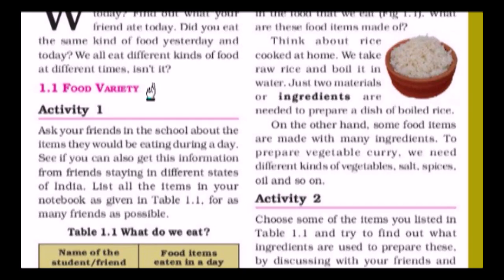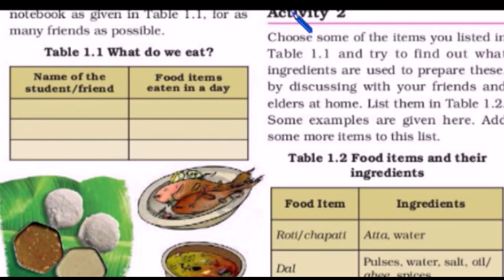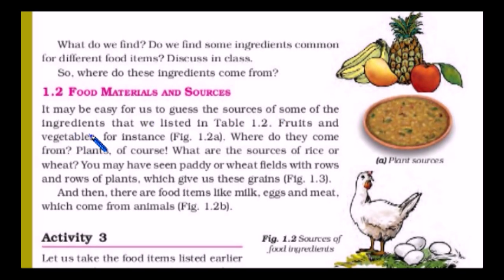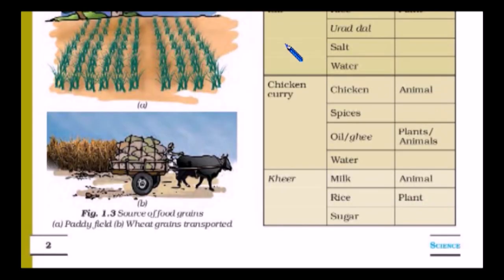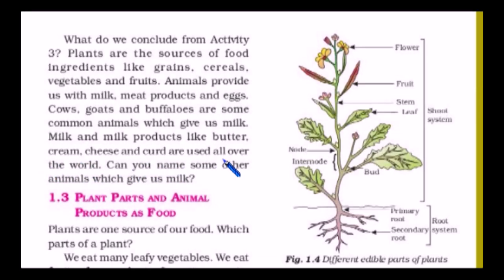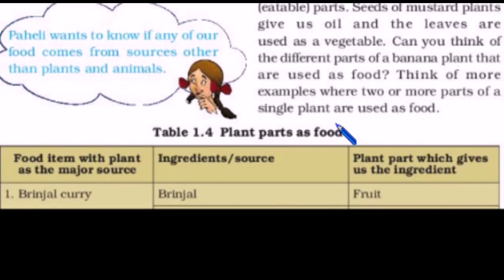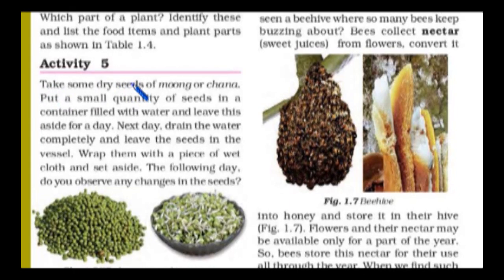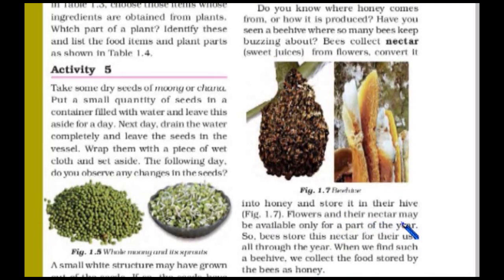NCERT TEXTBOOK SCIENCE Class 6 lesson1 part 1 (New syllabus 2020 -21)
Read aloud with Superb Learning .

Chapter 1 Food: Where Does It Come From?.
 It includes solutions to all the exercises given the NCERT textbook prescribed by CBSE. The questions answers for the class 6 SCIENCE NCERT textbook have been provided in order to help the students understand the subject better.